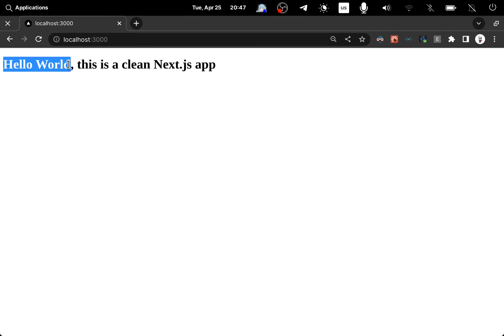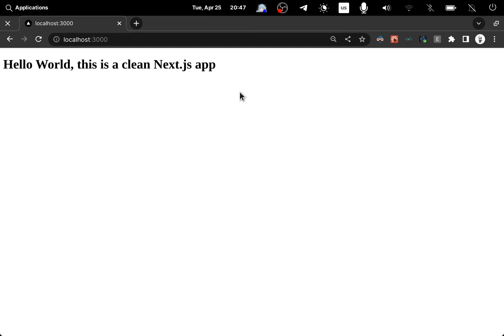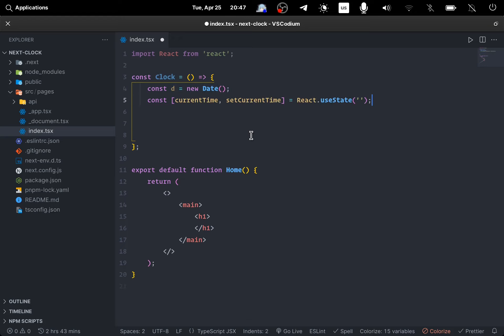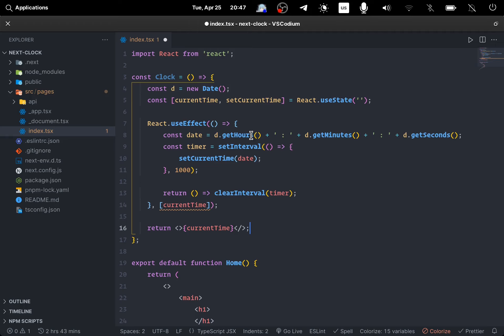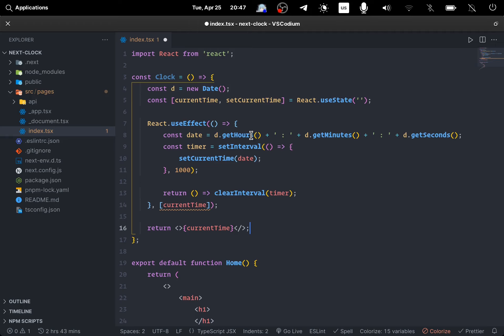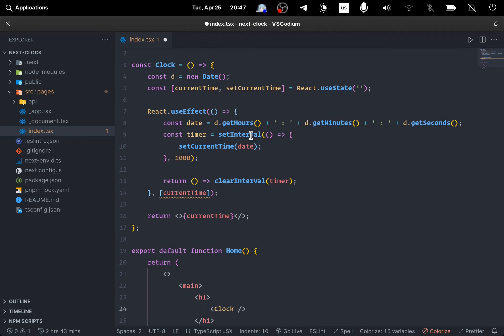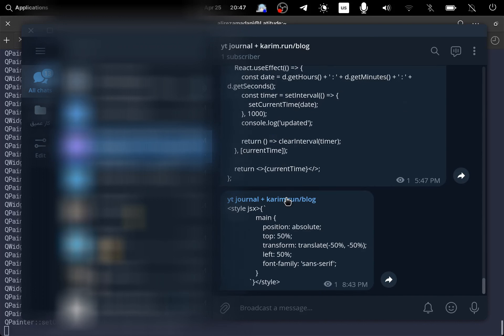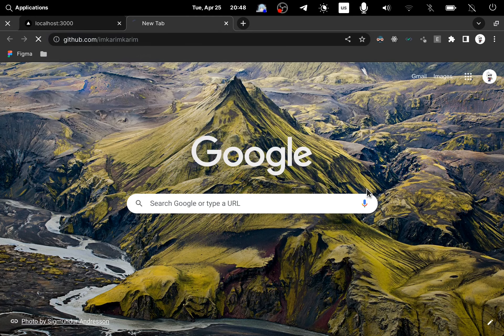live clock in Next.js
if you liked it let the youtube algorithm know... 🤝

🌐 check karim.run for more from me